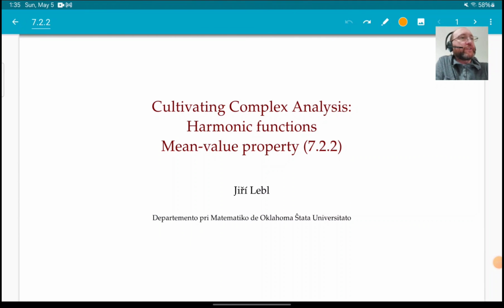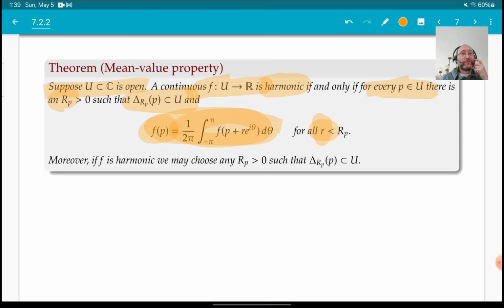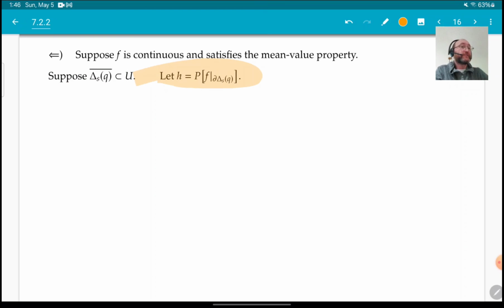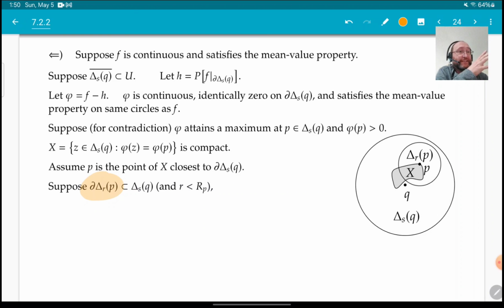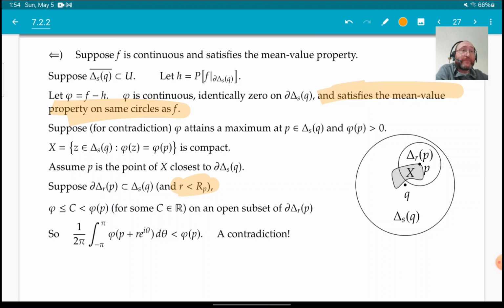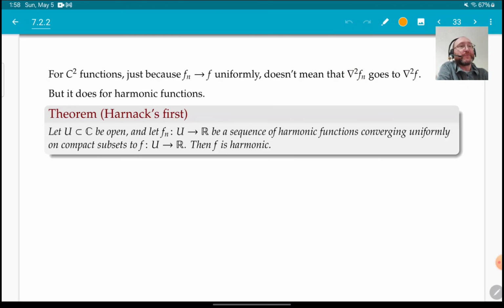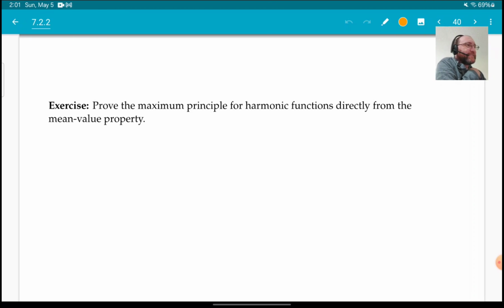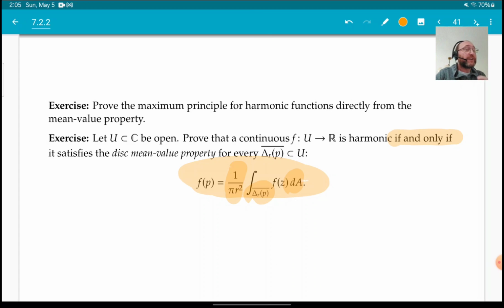63. Harmonic functions / Mean-value property (Cultivating Complex Analysis 7.2.2)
We prove the characterization of harmonic functions using the mean-value property and as an application we get Harnack's first theorem (uniform limits of harmonic functions are harmonic).  (Subsection 7.2.2 in the book).